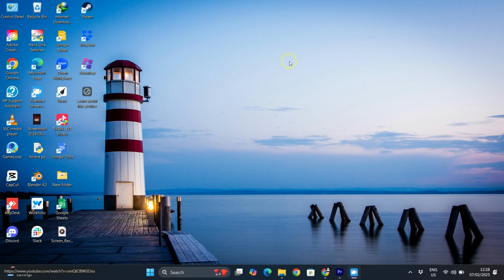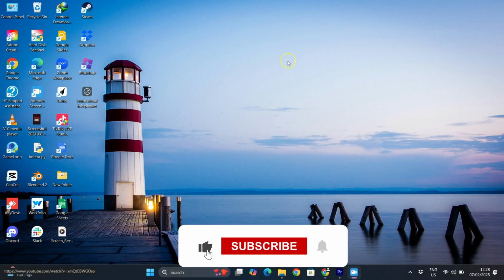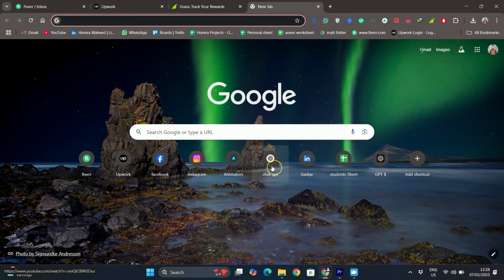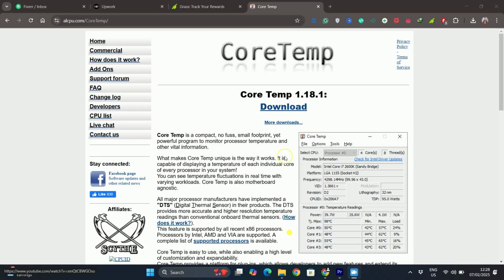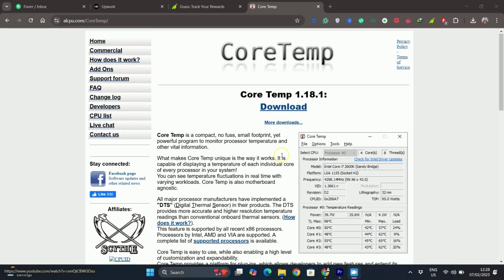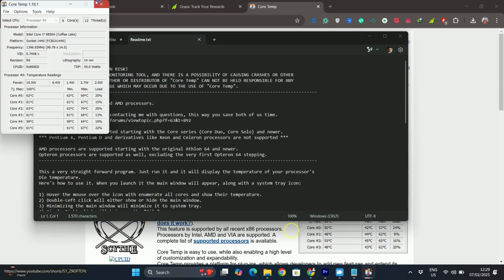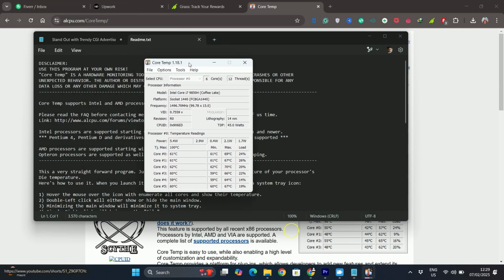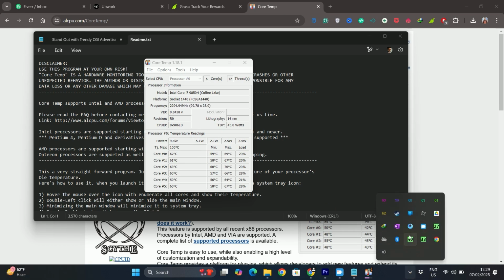How to Show CPU Temperature on Taskbar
In today's video i'm going to show you how to show cpu temperature on taskbar, easy and simple tutorial to follow.